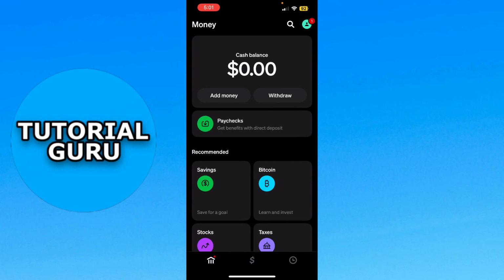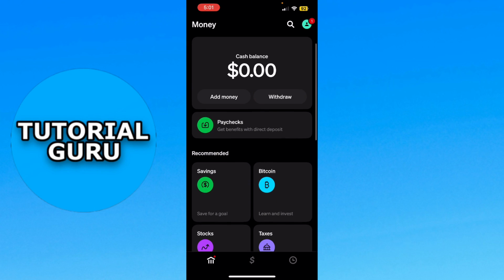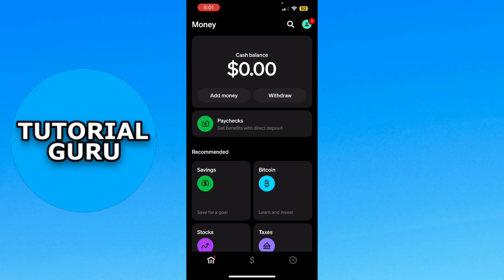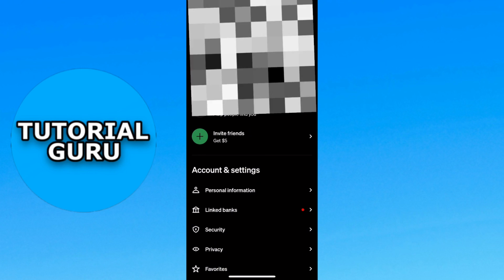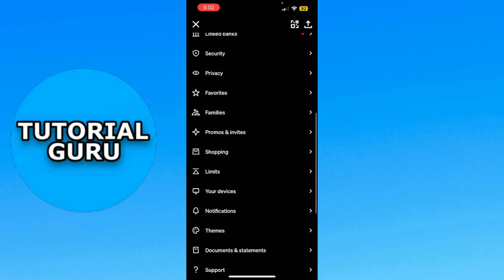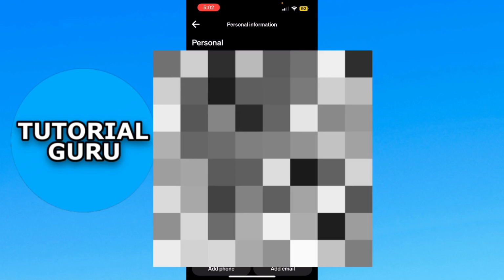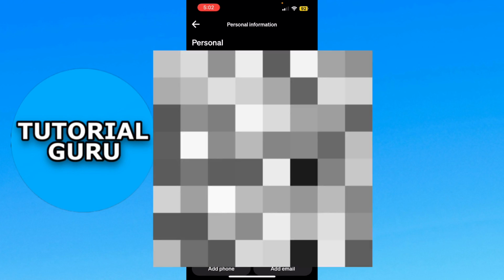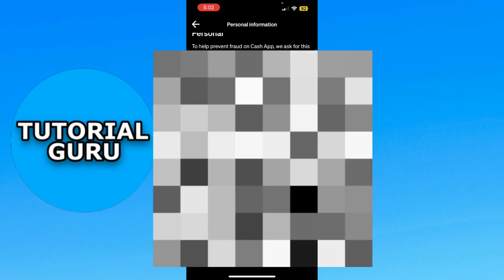NEW! How to Fix Cash App Account Suspended (2025) | Recover & Reopen Your Account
How to Fix Cash App Account Suspended (2025) — this step-by-step guide shows you legitimate ways to recover a suspended Cash App account: how to check the suspension reason, submit verification (ID/KYC), contact Cash App support, file an appeal, and protect your account to avoid future holds. Follow these safe, official steps to restore access and recover funds without risking policy violations.